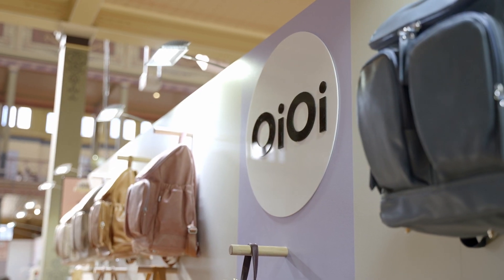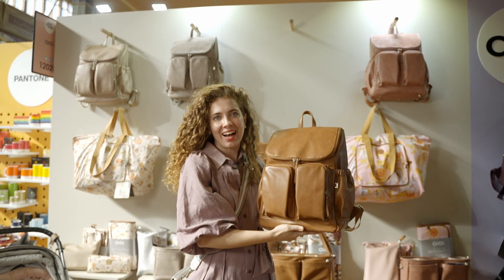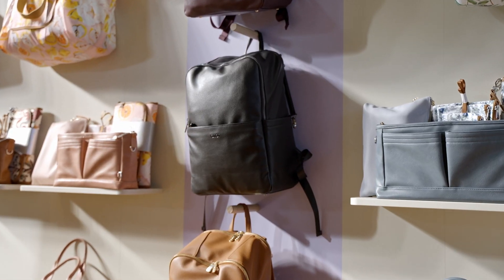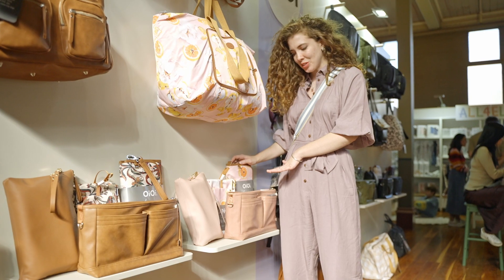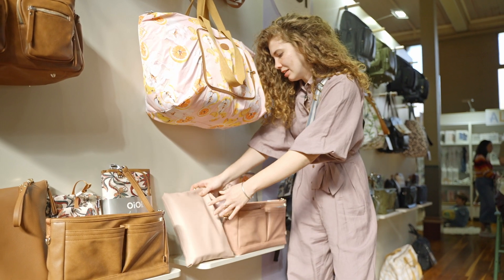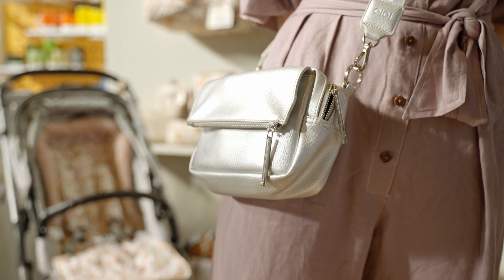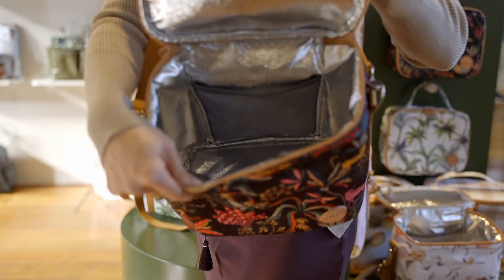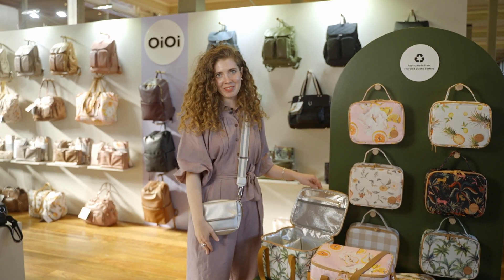Life Instyle Melbourne | Stand Tour Video - OiOi